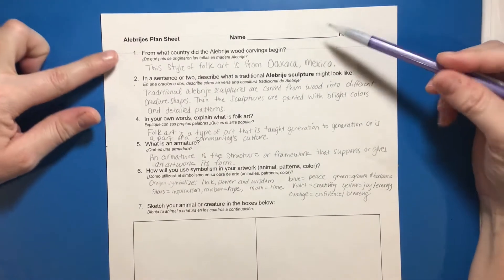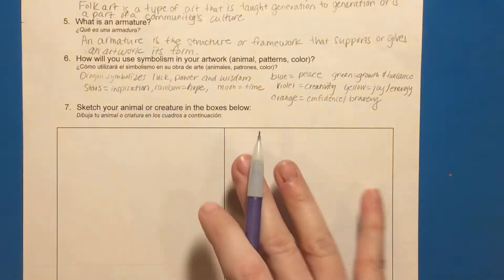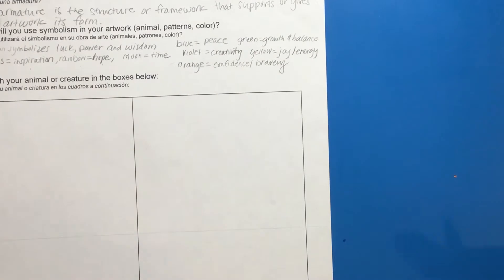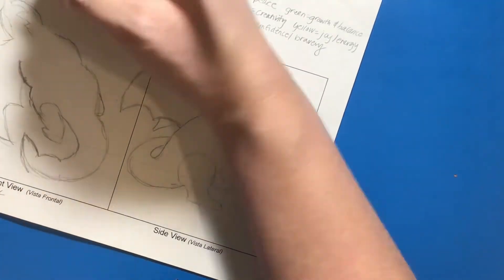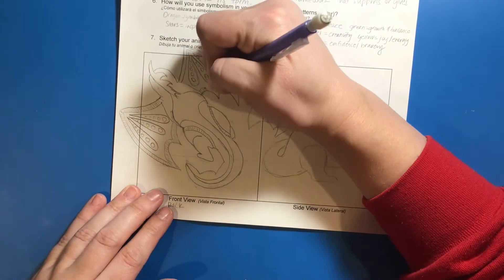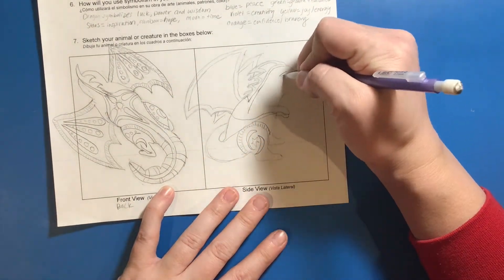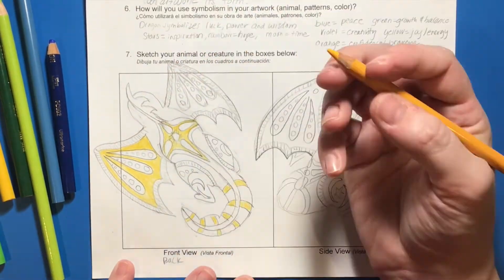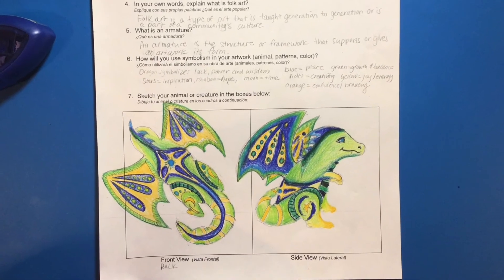How to Brainstorm & Sketch for Alebrije